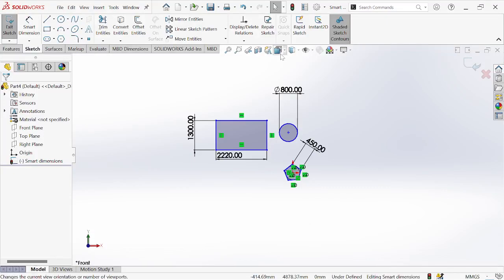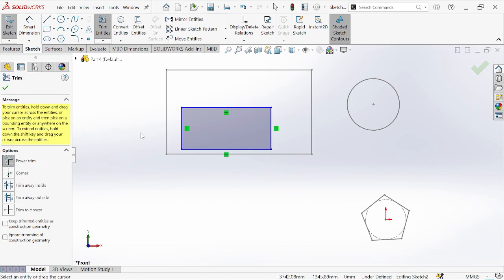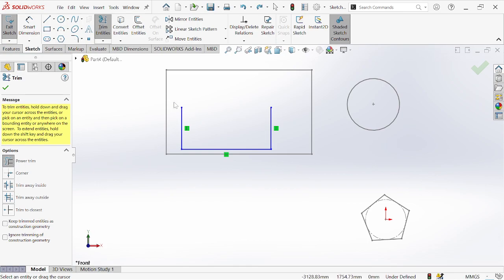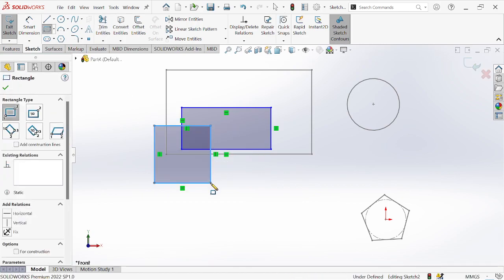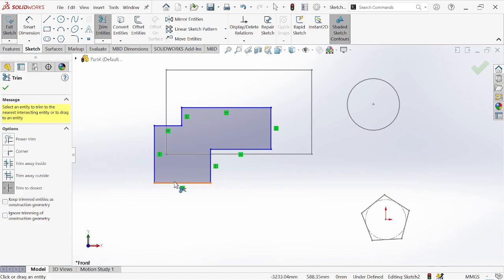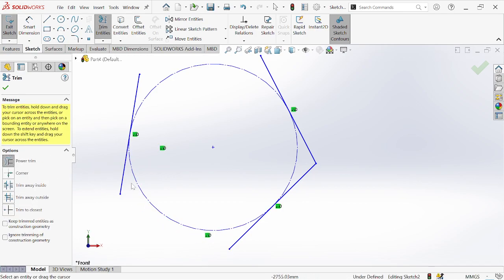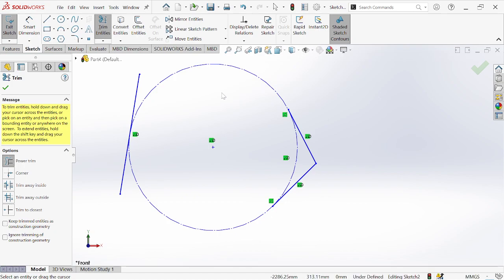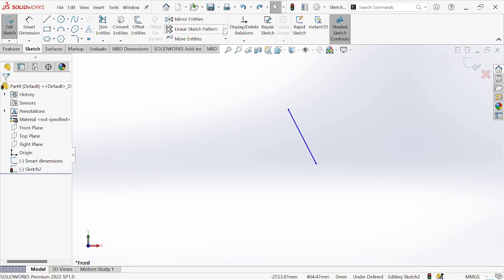3.2 How to trim entities in SolidWorks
How to trim entities in SolidWorks 2022. @pipinosymmetric
To trim entities in SolidWorks, you can follow these steps:

1. Start a new sketch on a plane or face where you want to trim entities.
2. Draw the entities you want to trim, such as lines, arcs, or splines.
3. Go to the "Sketch Tools" tab and select "Trim Entities" from the drop-down menu.
4. Click on the part of the entity you want to remove. The section of the entity beyond the point you clicked will be removed.
5. Repeat the previous step for any other parts of the entity you want to remove.
6. Click "OK" to complete the trim operation.

You can also use the "Power Trim" tool in SolidWorks, which allows you to trim multiple entities at once. To use Power Trim, follow these steps:

1. Start a new sketch on a plane or face where you want to trim entities.
2. Go to the "Sketch Tools" tab and select "Power Trim" from the drop-down menu.
3. Click and drag the cursor over the entities you want to trim. The parts of the entities within the selection area will be removed.
4. Click "OK" to complete the trim operation.

If you need to trim entities that intersect with each other, you can use the "Trim to Closest" option. To use this option, follow these steps:

1. Start a new sketch on a plane or face where you want to trim entities.
2. Go to the "Sketch Tools" tab and select "Trim Entities" from the drop-down menu.
3. Hold down the "Ctrl" key on your keyboard and click on the part of the entity you want to remove. The entity will be trimmed to the closest intersection point with other entities.
4. Repeat the previous step for any other parts of the entity you want to remove.
5. Click "OK" to complete the trim operation.